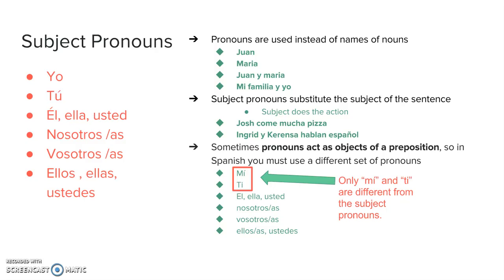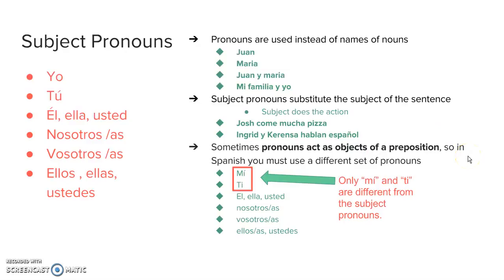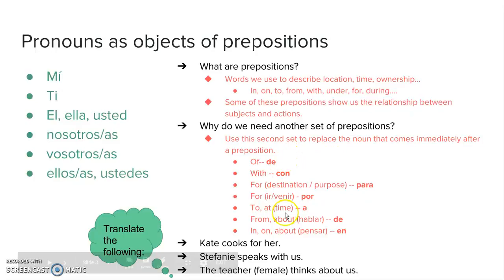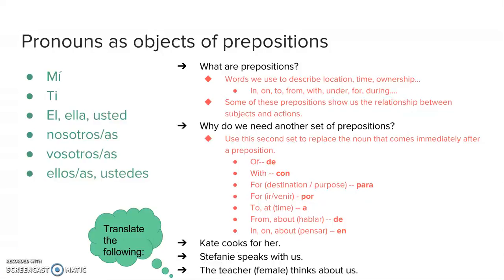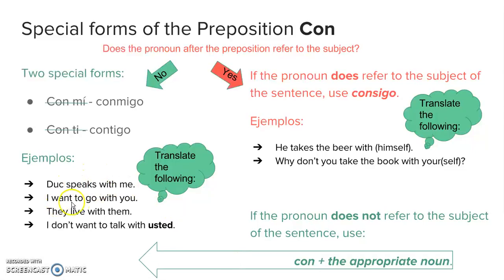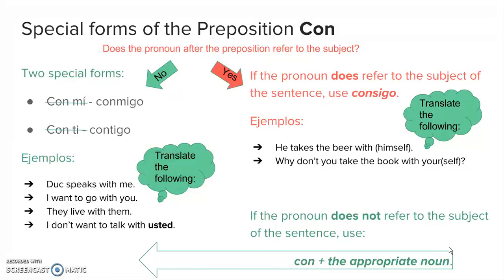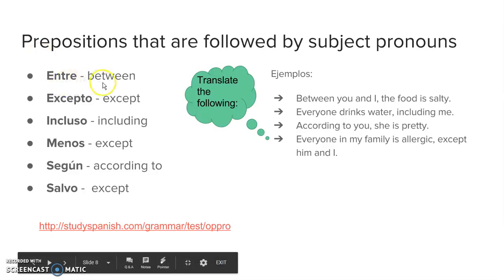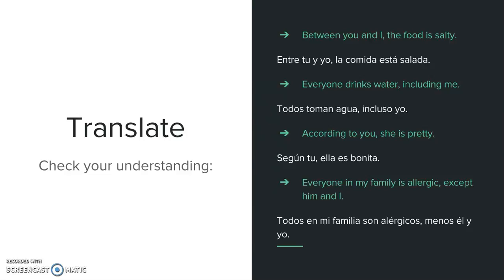week 5 review lecture